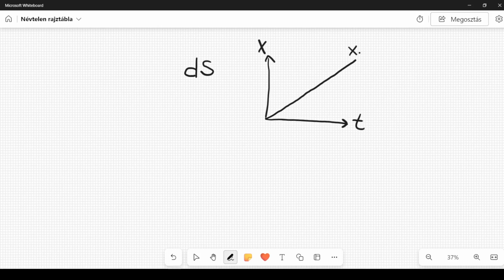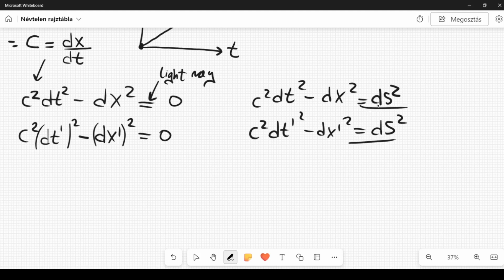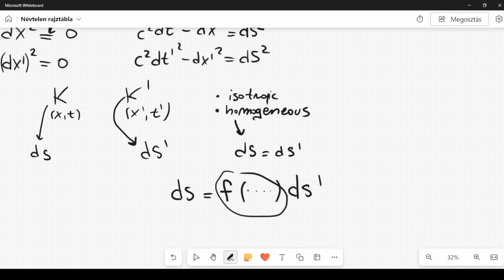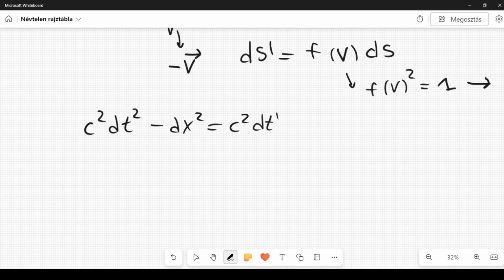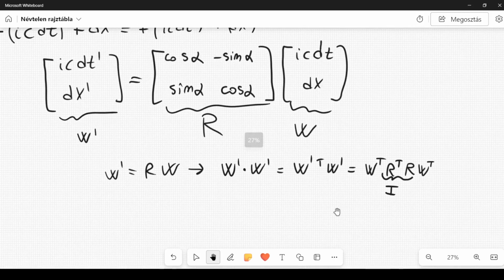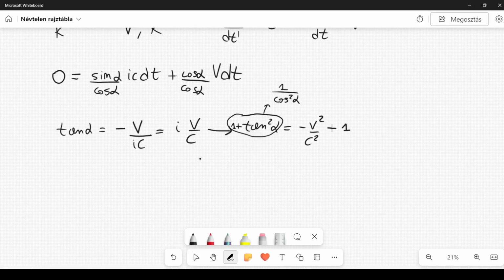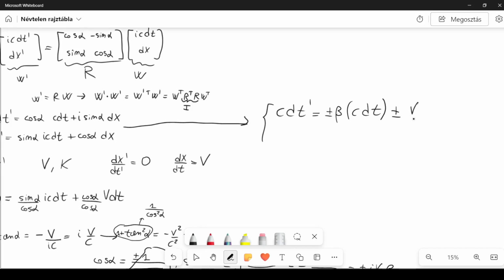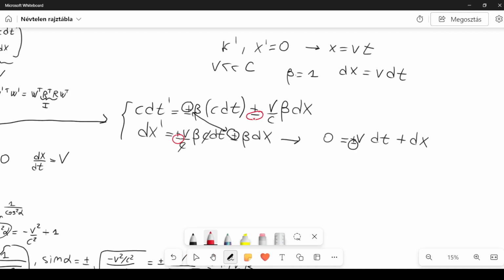Lorentz transformations and the Invariant Element in Special Relativity (Mathematical Derivation)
An invariant quantity of key importance in Special Relativity is the infinitesimal length element.
Represented mathematically as ds^2= c^2 dt^2 - dx^2 - dy^2 - dz^2, this quantity remains constant for all observers, regardless of their relative motion. This invariant nature underpins the beauty and consistency of the theory, making it an essential piece of the puzzle in understanding the fabric of spacetime. Swipe to explore more about how Einstein's genius transformed our view of the universe! 🪐✨